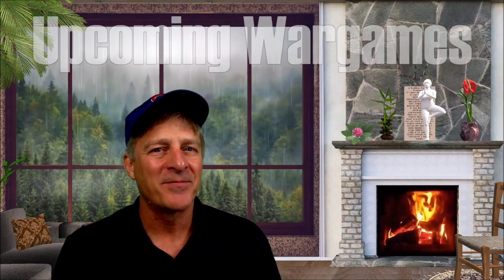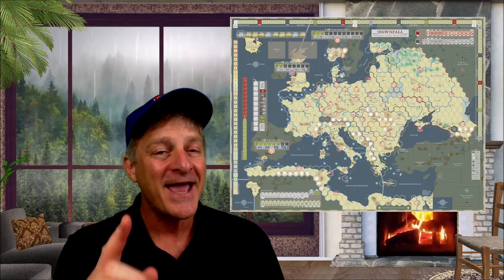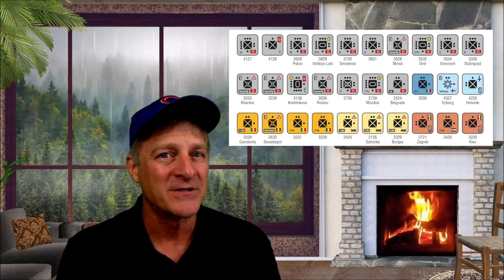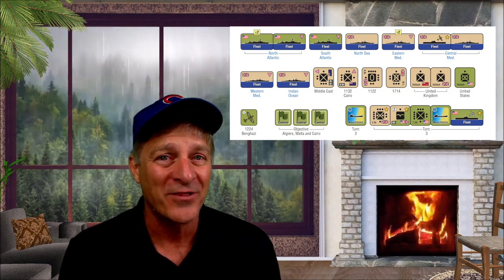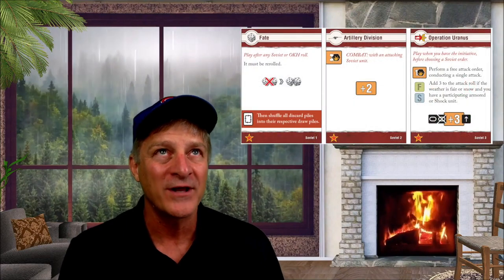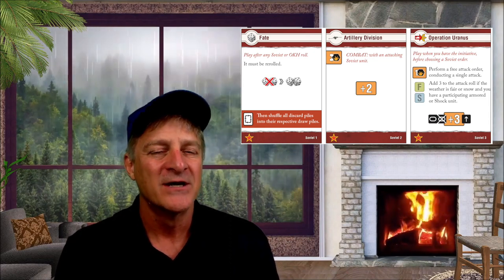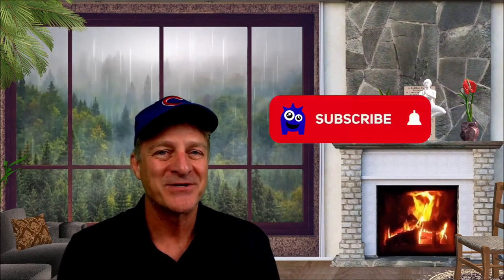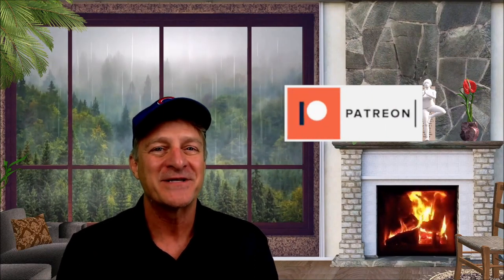Upcoming Wargames for 2022 and Beyond | Historical Games Overviews | New Releases | Board Games | 3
In this episode, we look at ten upcoming wargames (historical games, board games) new releases for 2022 or later. We overview the game and talk about exciting elements of the design.

Upcoming wargames
New releases
2022 Wargames
2022 historical games
2022 Board games
solitaire wargames

Chapters
00:00 Introduction
00:33 WW1 Mini-Monster?
03:08 A John Butterfield Game
06:10 Squad Combat in the Philippines?
08:50 Hunters in Tanks?
11:40 Chinese Exploration?
15:06 African Exploration?
16:44 Rommel meets Mark?
18:17 Lupine Group?
20:08 A Euro/Wargame of the Mediterranean?
23:00 Traveling to Germany?
25:26 Conclusion

Games:
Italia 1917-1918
Downfall
Song for War
Dr. Livingstone I Presume
Zheng He
American Tank Ace
ASL Manila
North Africa '41
D-Day to the Rhine 1944
Wolfpack

Companies represented:
Nuts! Publishing
Invicta Rex
Worthington Games
Compass Games
GMT Games
Multi-Man Publshing
Decision Games